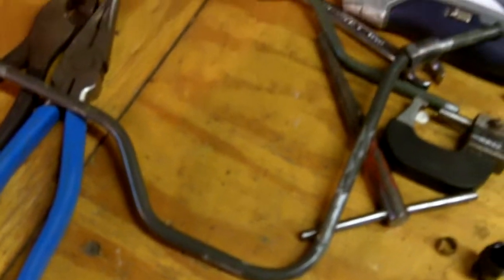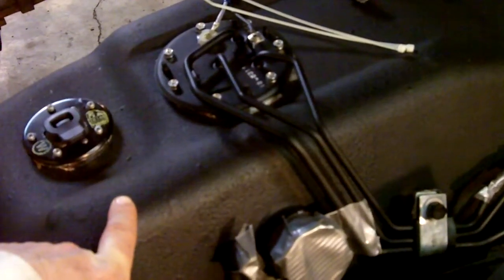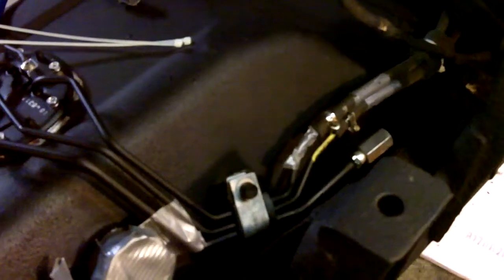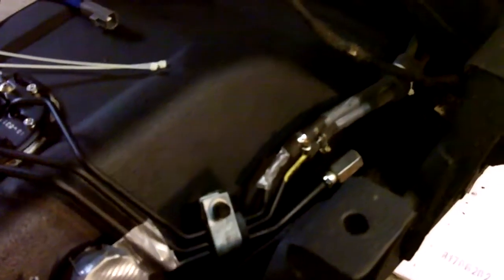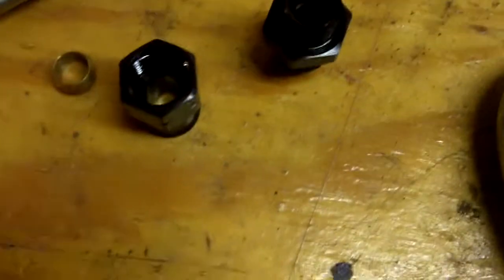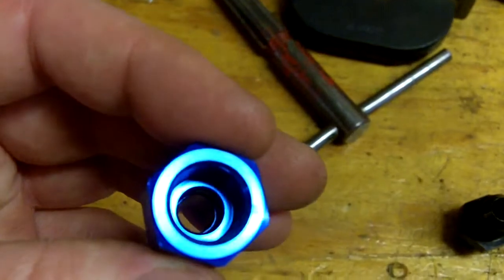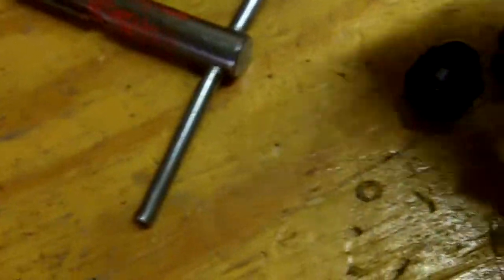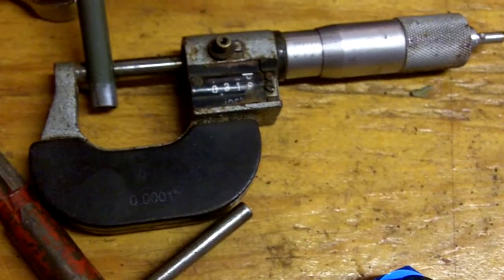1994 Toyota Pickup HiLux Fuel System Line Fixing and Options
Fixing the fuel tank in my 5th gen Toyota pickup '89-'95

Old lines were rotten, so I pretty much replaced everything since I want to keep this piece on the road. Local parts stores are 100% useless to ask questions and try to find parts... Thank you internets... Any way, this is how to convert to AN-6. There are others ways to go about this, including flaring your own line if you want too... That would be the cheapest option. But I wanted to give this a try...
For the fuel line:

Stainless Steel Braided 6AN Fuel line
Inner Hose Material: CPE Synthetic Material Tubing
Covered with High Quality Light Weight T-308 Stainless Steel
3M Professional Grade Rubberized Undercoating

Goofy adapters needed:

(1) For the tank side, 6AN Male to M14 x 1.5 Female Inverted Flare (eBay)
(1) Earl's AT165056 6AN to 5/16 Hard Line Tubing Adapter (eBay)
Cost around $70 total... Less depending on where you get them. I have a feeling the earls stuff could be found cheaper.